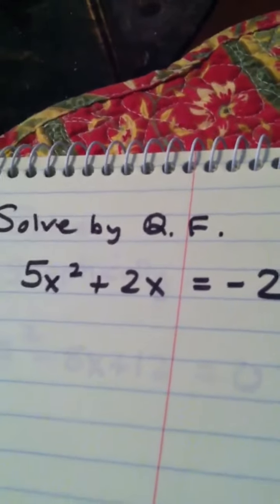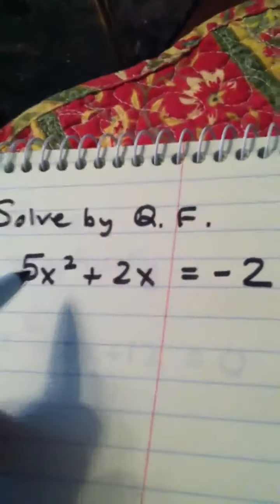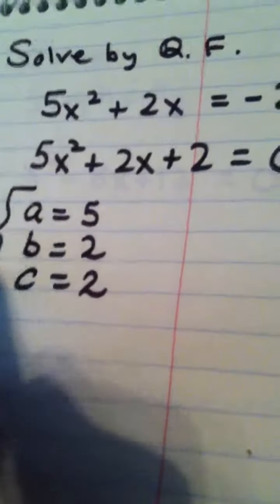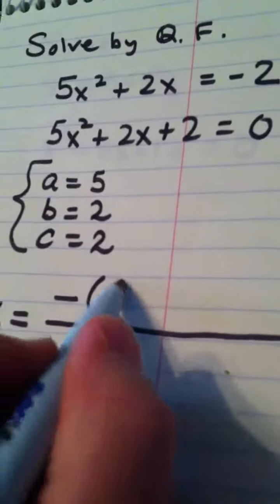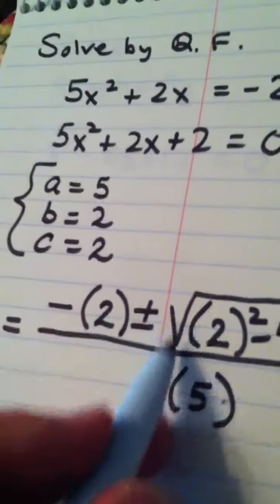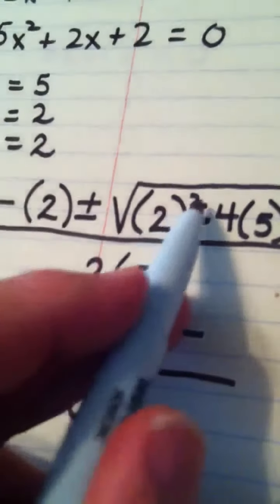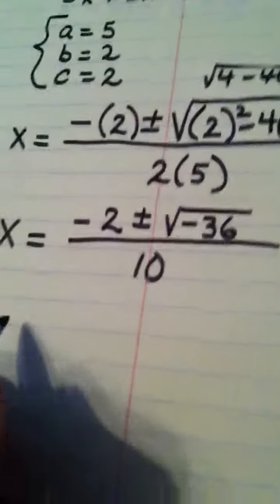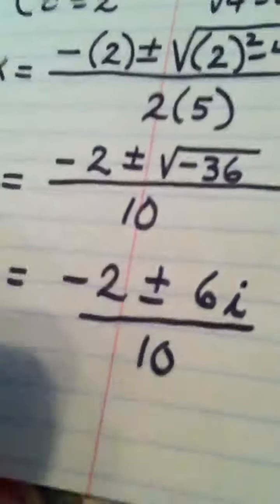3.2 Video Nine